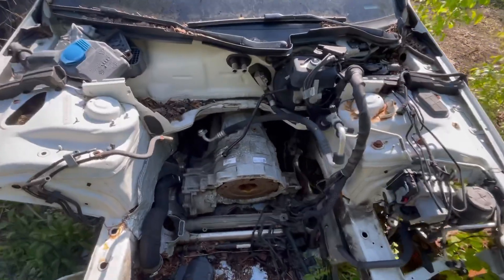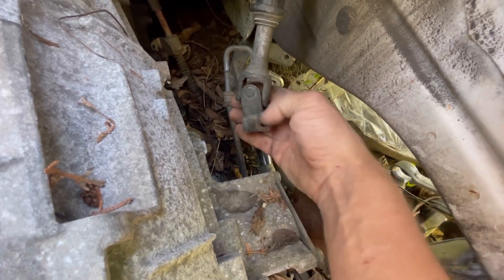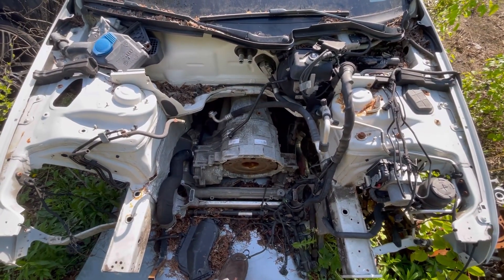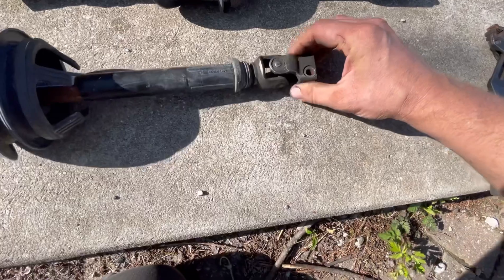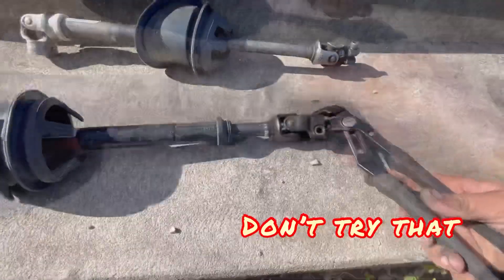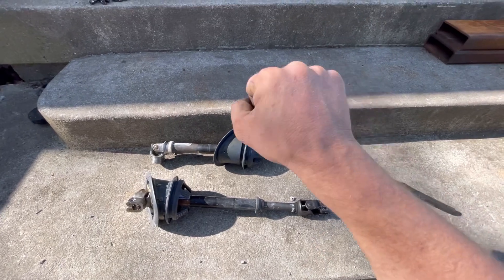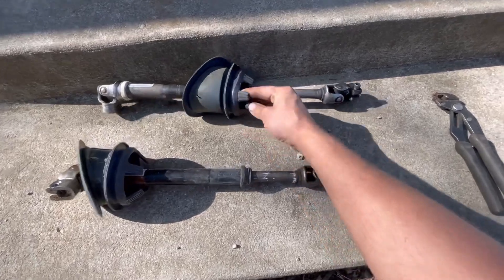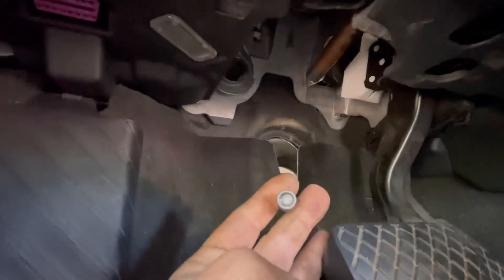Audi VW Stiff Steering Hard Notchy feeling Shaft joints locked up A3 A4 A5 A6 A7 A8 Q3 Q5 Q7 S4 S5